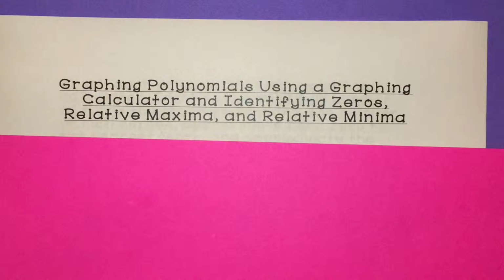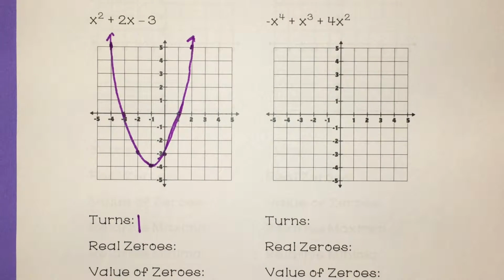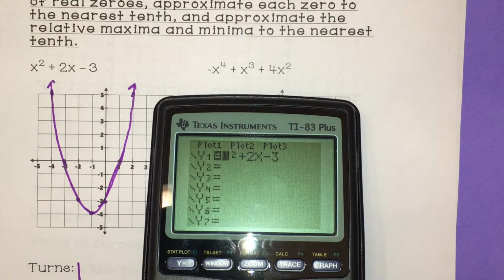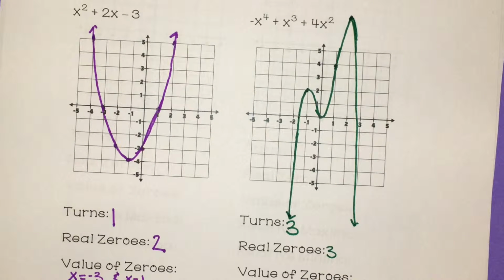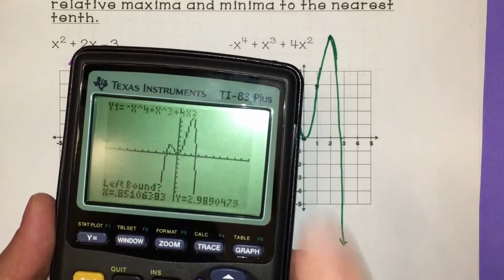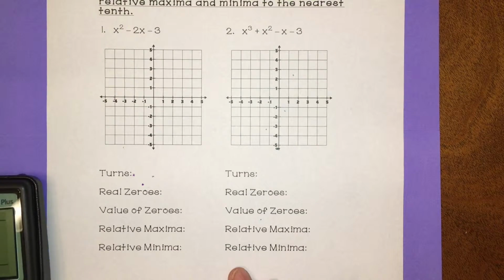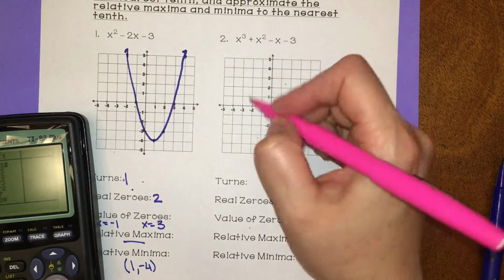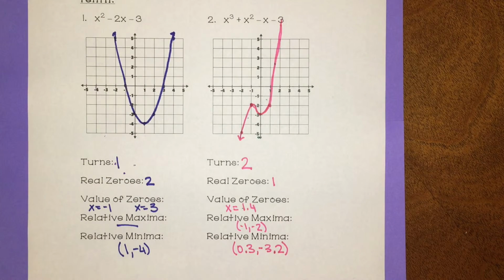Graphing Polynomials (Calculator) and Identifying Zeroes, Relative Maxima, and Relative Minima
Using a graphing calculator (TI-83 plus) to identify the zeroes, the relative maxima, and the relative minima of polynomials.